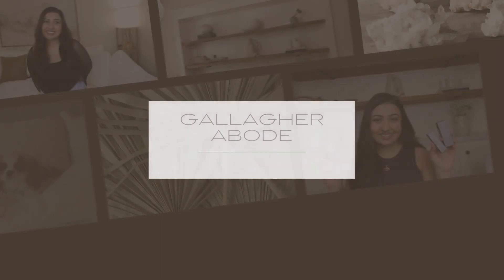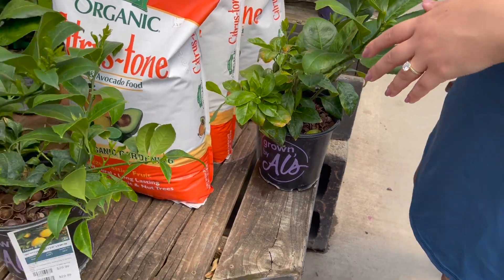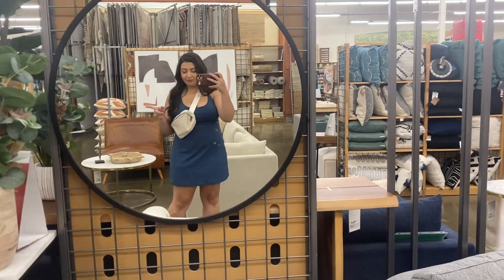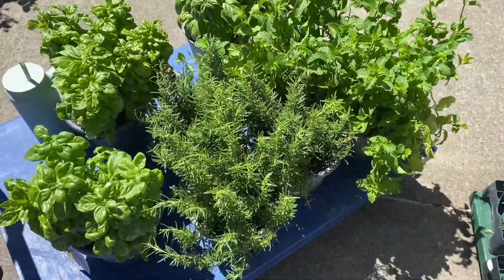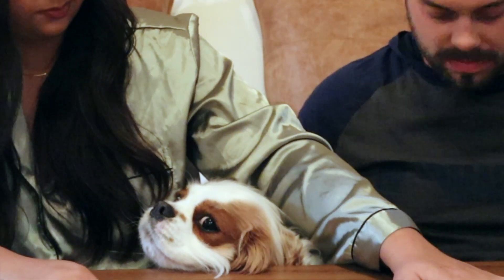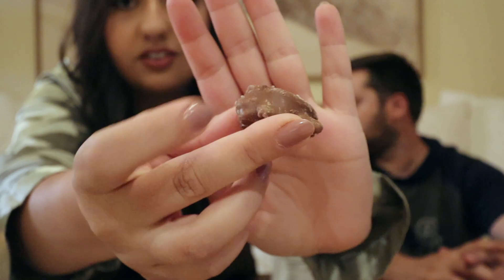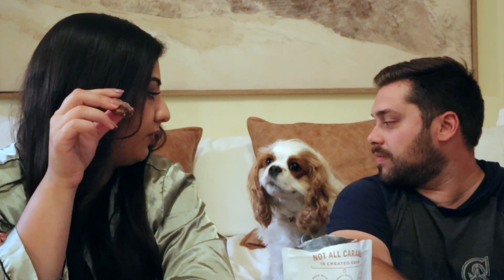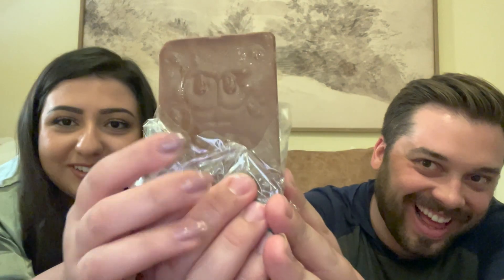come herb shopping with me at al's + lowes || + sanders chocolate taste test || Gallagher Abode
Hi friends!

herbs purchased:
- sage
- oregano
- lemon thyme
- sweet basil
- presto pesto basil
- mint
- rosemary